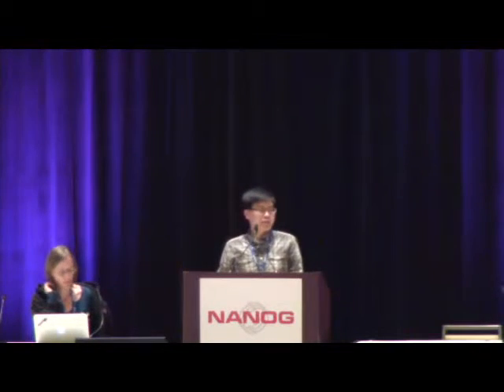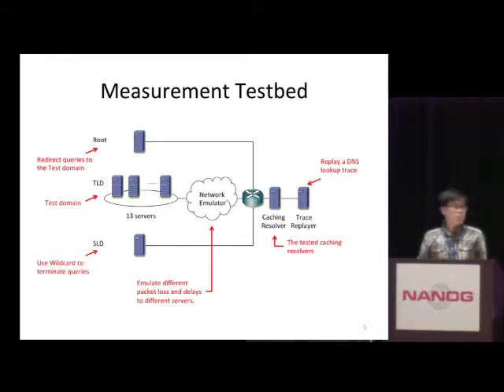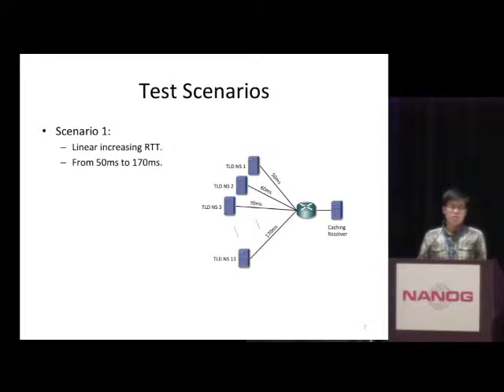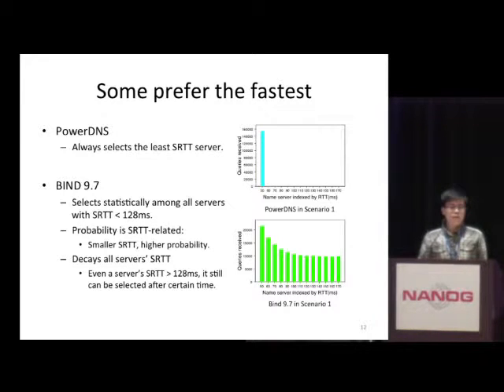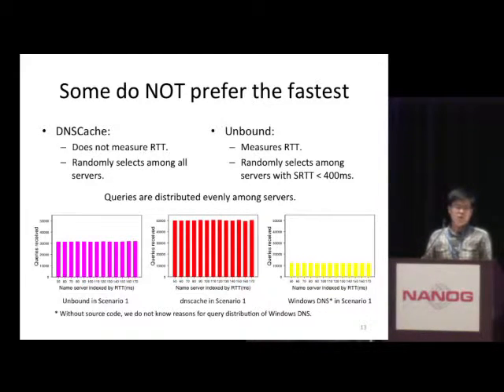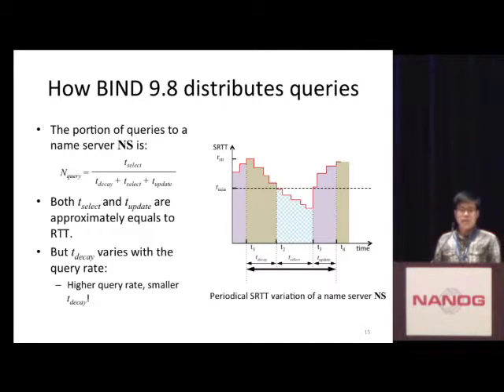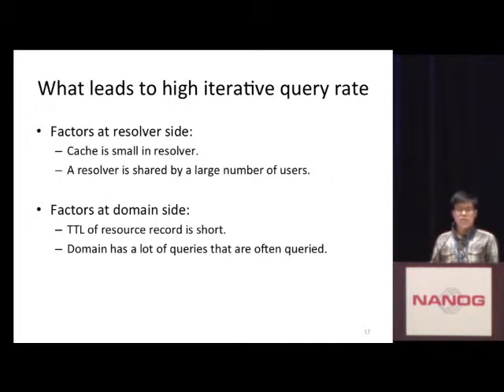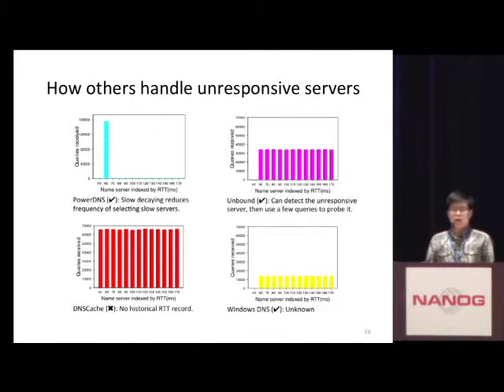Name Server Selection of DNS Caching Resolvers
Speakers: Yingdi Yu, UCLA

Operators of high-profile DNS zones utilize multiple authoritative name servers for performance and robustness. We conducted a series trace-driven measurements to understand how current caching resolver implementations select and distribute queries among a set of authoritative name servers. Our results reveal areas for improvement in the â€œapparently soundâ€ server selection schemes used by some popular implementations. In some cases, the selection schemes lead to sub-optimal behavior of caching resolvers, e.g. sending a significant amount of queries to unresponsive servers. We believe that most of these issues are caused by careless implementations, such as treating unresponsive servers as reachable, and using constant SRTT decaying factor which couples the decaying speed with the iterative query rate. For the problems identified in this work, we recommended corresponding solutions.